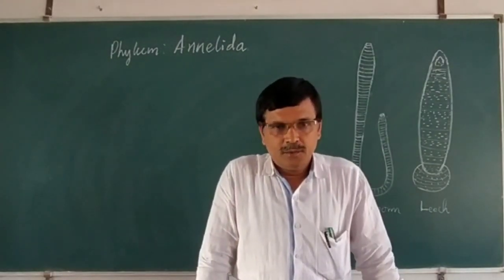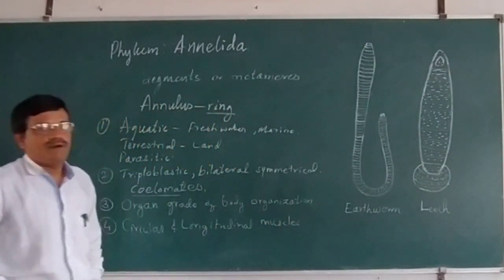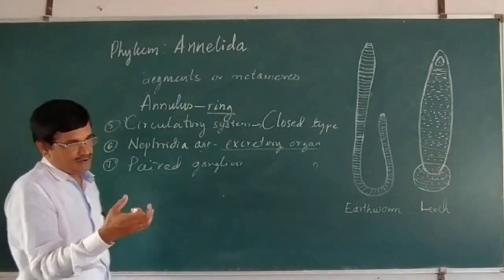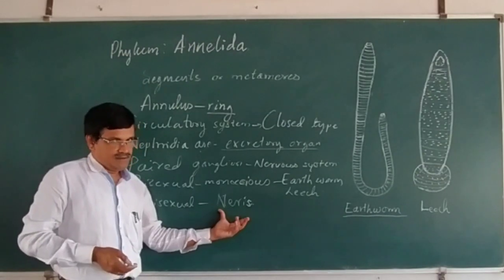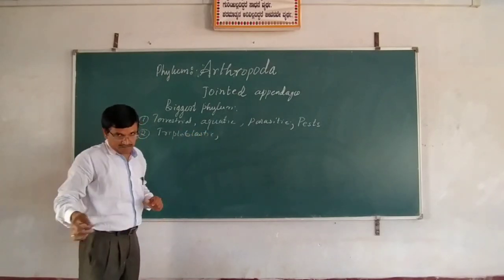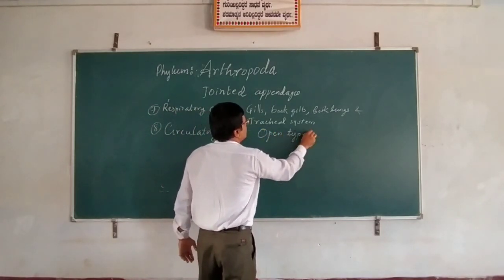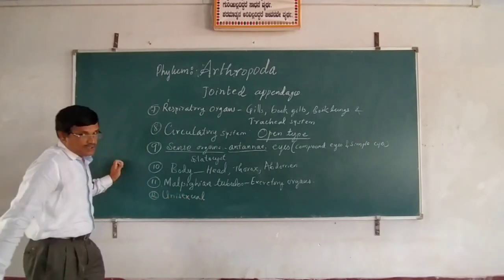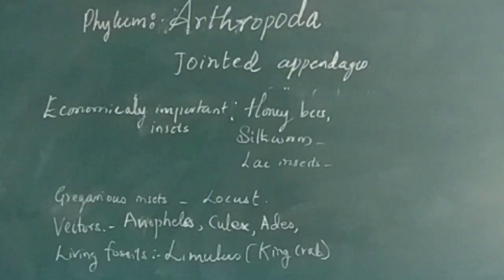Animal Kingdom || Part-5 || 1st PUC Biology || Chapter-4 || By Prof. M.H. Bhat